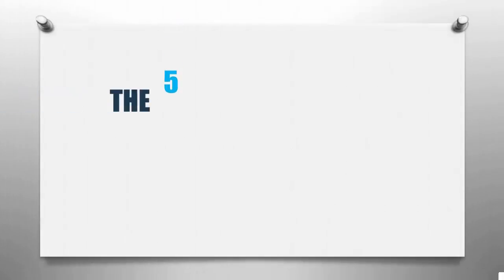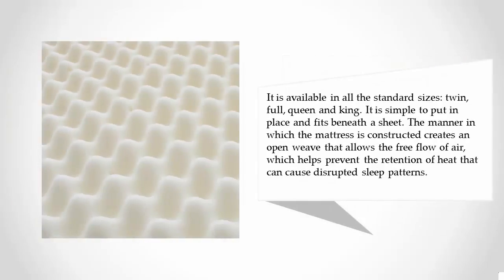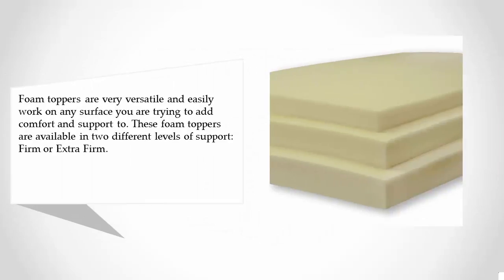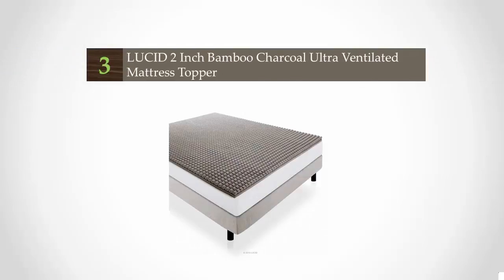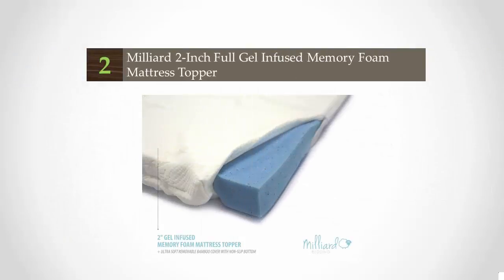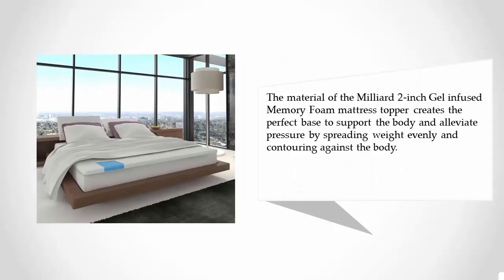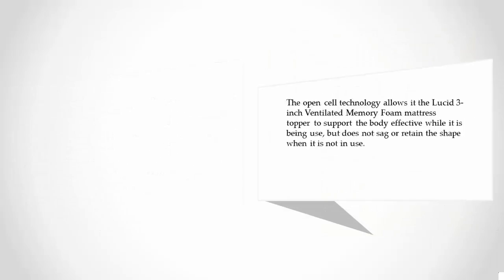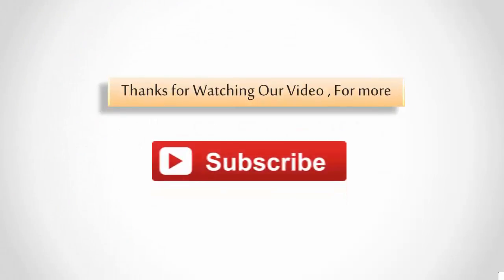Reviews: Best Mattress Toppers for Back Pain 2018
Are you looking for the best Mattress Toppers for Back Pain. We spent hours to find out the Mattress Toppers for Back Pain for you and create a review video. In this video review you will find the top products list, what is the feature of these products and why you should buy it.